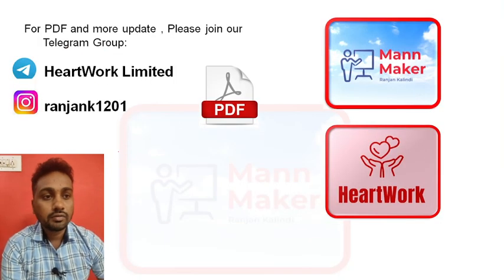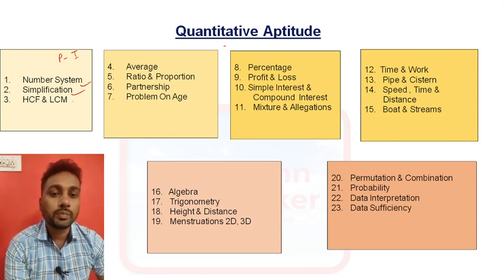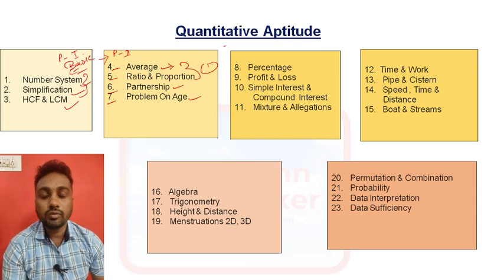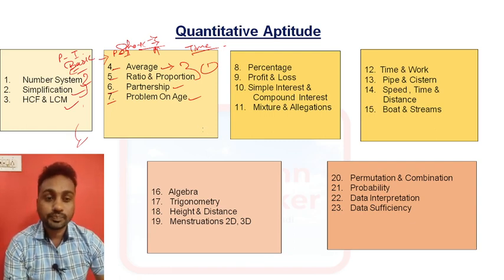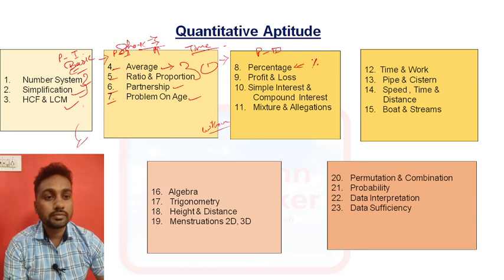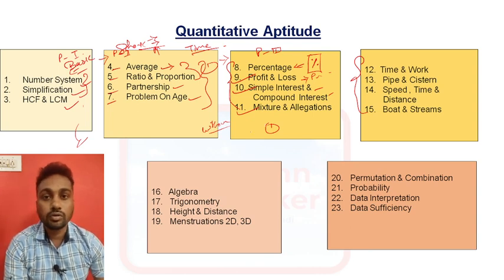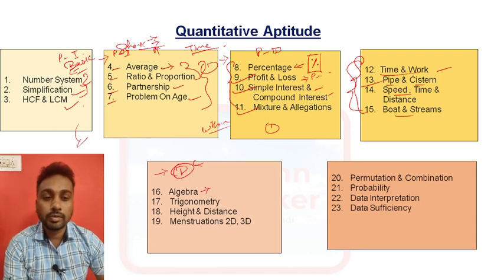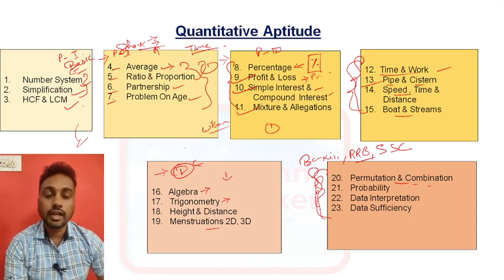C1 : Syllabus Quantitative Aptitude | Quantitative Aptitude Classes For Competitive Exam| in English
Quantitative Aptitude Classes in English Language,
Syllabus of Quantitative Aptitude , Quantitative Aptitude Classes For all Competitive Exam , Aptitude Class For RRB, SSC, JPSC, JSSC, Banking, ISRO, BEL, DRDO, TCS, Campus Placement,
Mann Maker , Ranjan Kalindi, Aptitude By Kalindi Sir,

Quantitative Aptitude,
Maths for Competitive Exams,
Aptitude Tricks,
Competitive Exam Preparation,
Government Exam Maths,
SSC CGL Quantitative Aptitude,
Bank PO Quantitative Aptitude,
UPSC Quantitative Aptitude,
Railway Exam Maths,
IBPS Aptitude,
Algebra for Competitive Exams,
Geometry Tricks,
Percentage and Ratio Problems,
Time and Work Problems,
Profit and Loss Formulas,
Beginner Quantitative Aptitude,
Intermediate Maths Problems,
Advanced Aptitude Techniques,
Quantitative Aptitude for Beginners,
Video Lectures for Aptitude,
Aptitude Shortcuts,
Step-by-Step Quantitative Aptitude,
Practice Problems for Aptitude,
Aptitude Tips and Tricks,
RRB ALP Aptitude Classes,
Aptitude Question For Campus Placement,
Aptitude Question For TCS Exam,